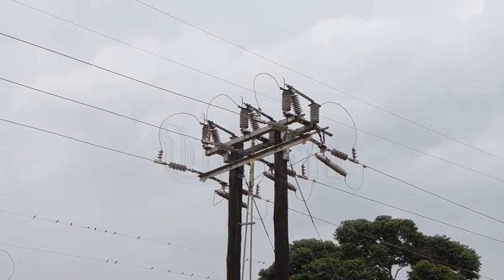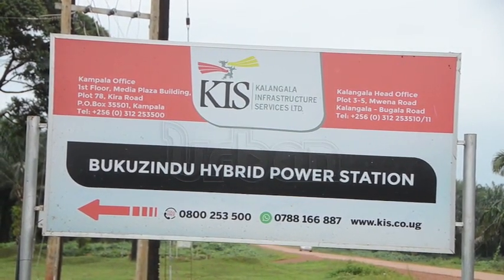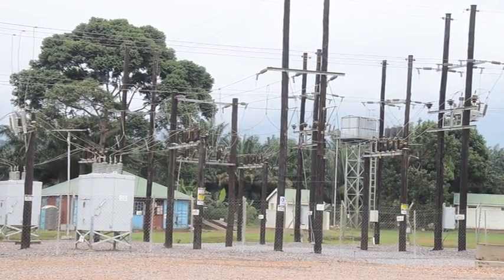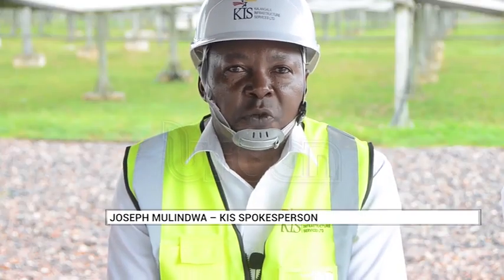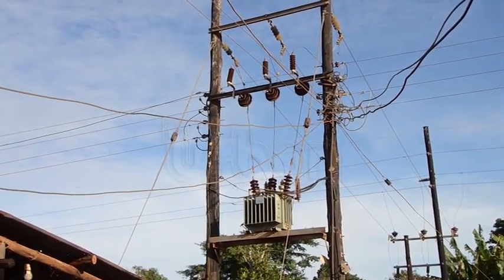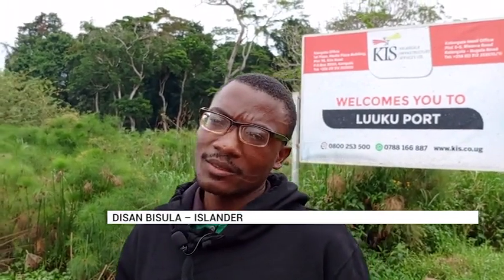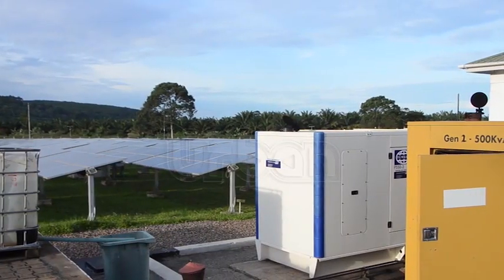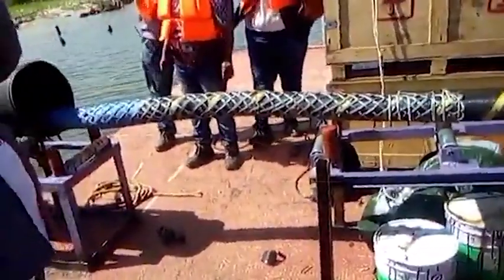Govt to connect more 3000 Islanders to power